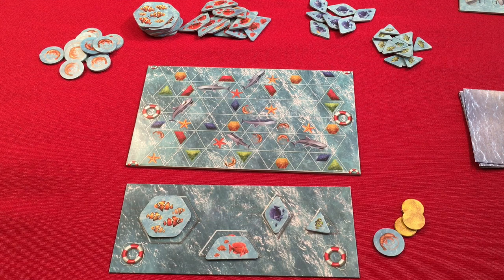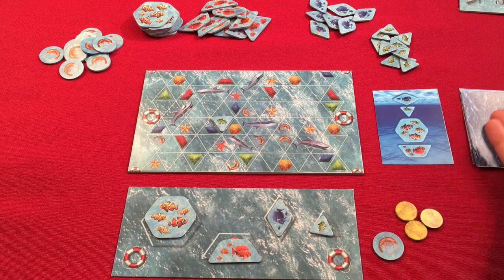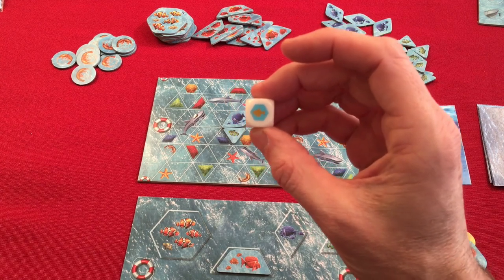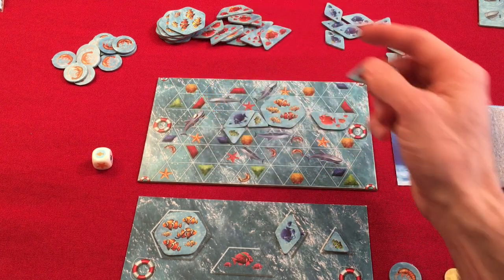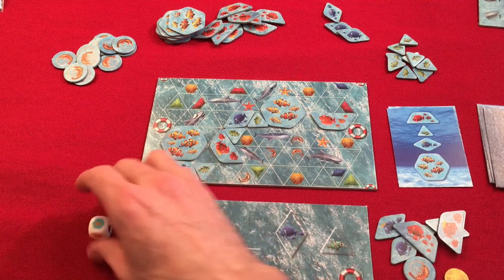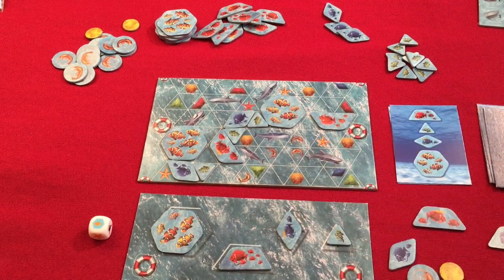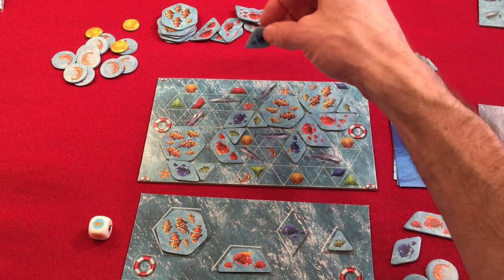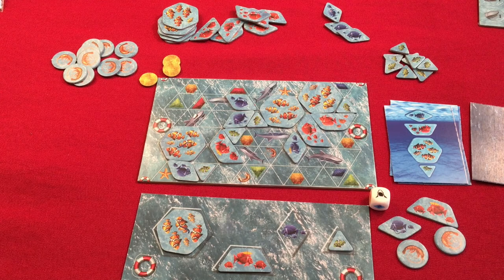Swim Alone: Let Them Eat Shrimp Solo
A solo play through of Swim Alone expansion of Let Them Eat Shrimp. The pack will be Kickstarterd during the week of April 9, 2018.  Exact launch date TBD.